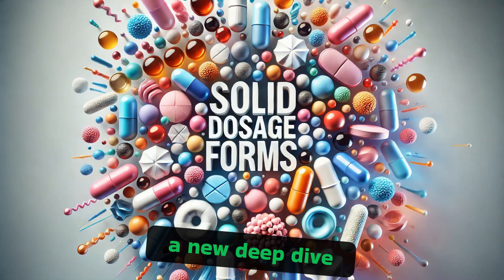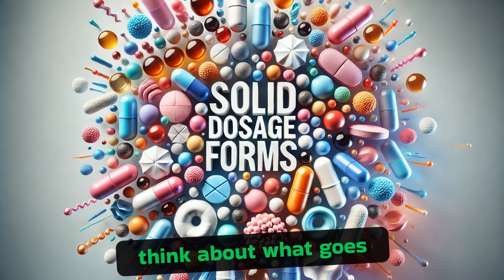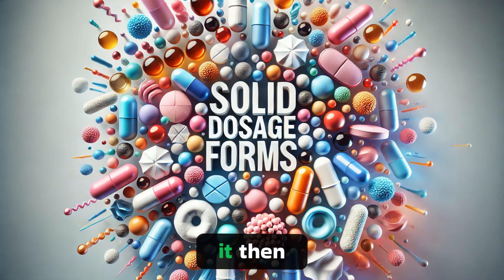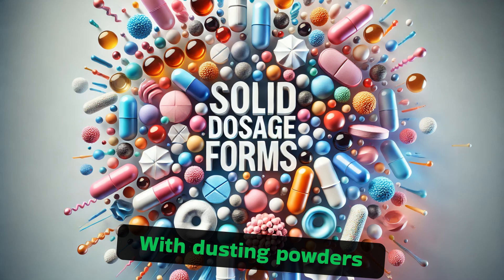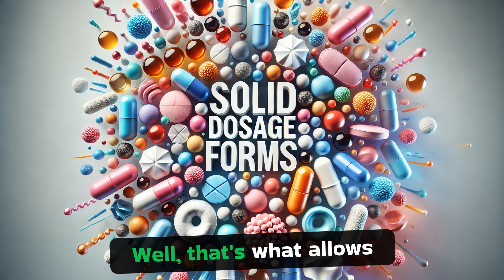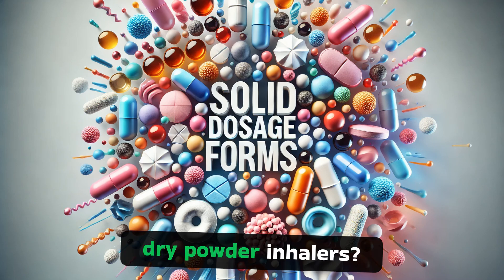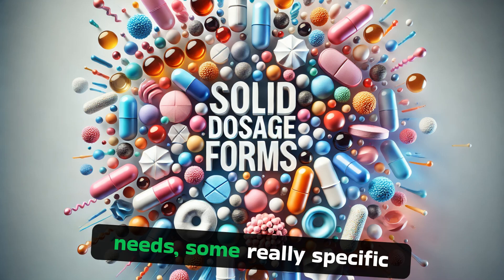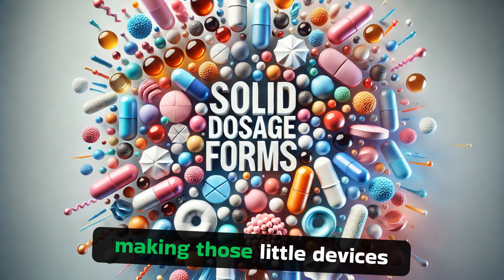Pharmaceutics Podcast - Introduction to Solid Dosage Forms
AI-generated Podcast based on pharmacy educational materials
Level 3 Pharmacy students
Pharmaceutical Dosage Forms 3